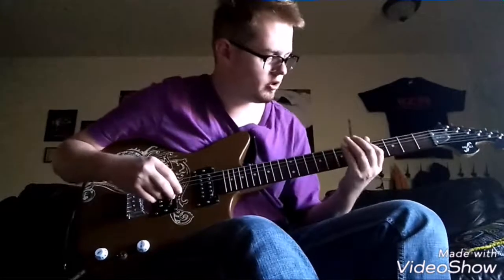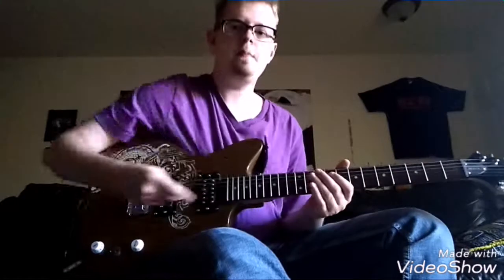The Power Of 0s and Palm Mutting - Guitaring Ep 2